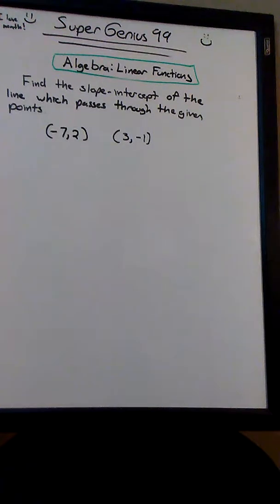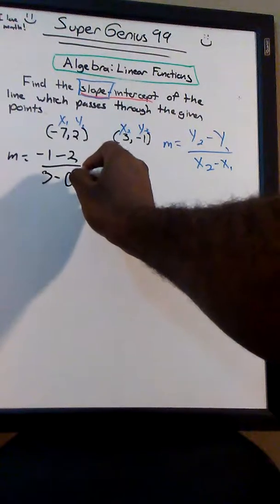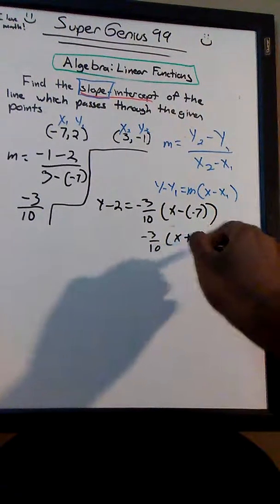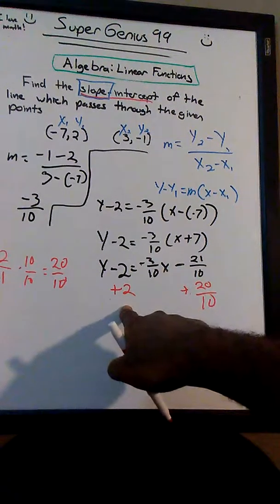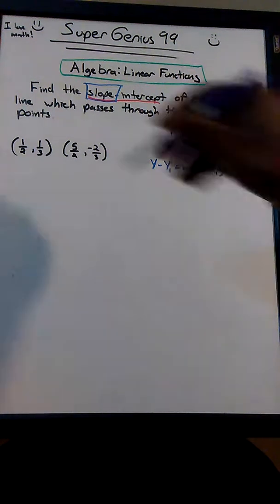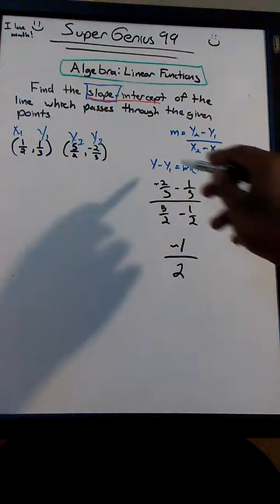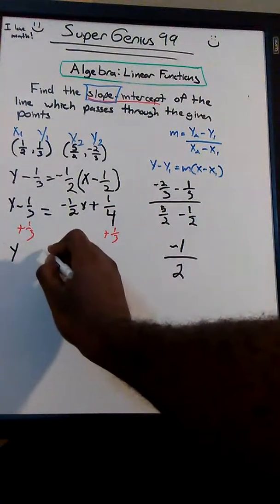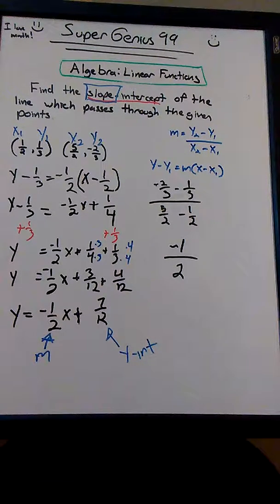slope point formula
In this video we find the slope point equation of a line passing through 2 points